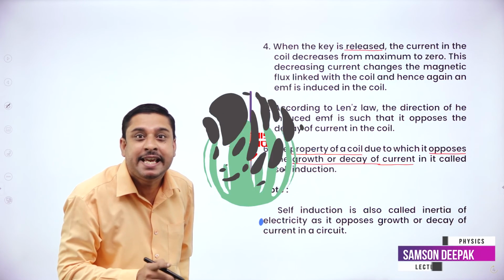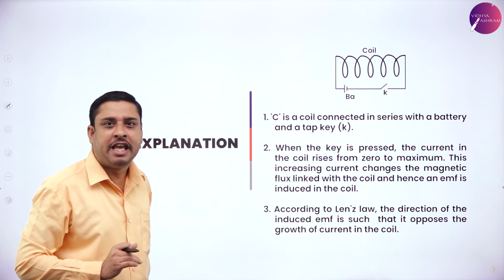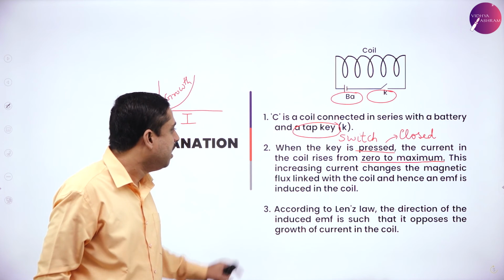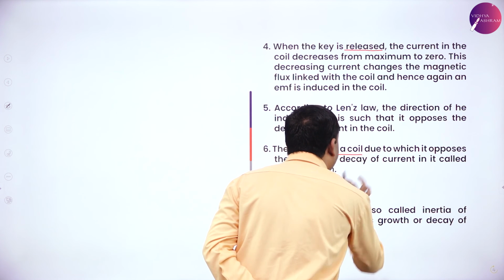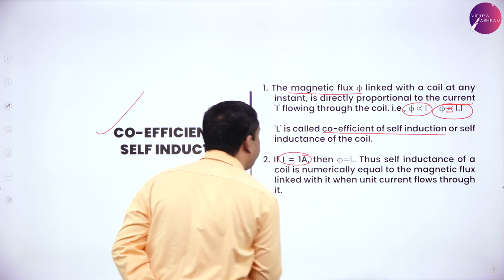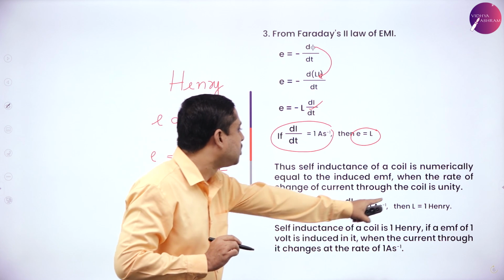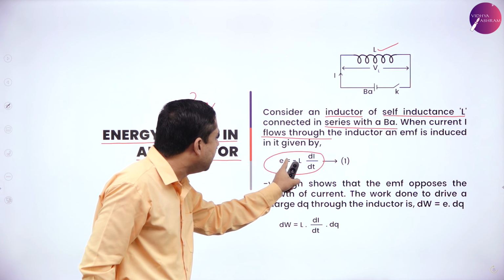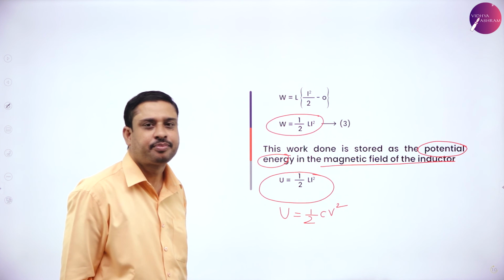DAY 50 | PHYSICS | II PUC | ELECTROMAGNETIC INDUCTION | L4